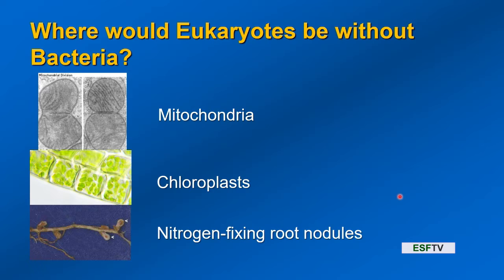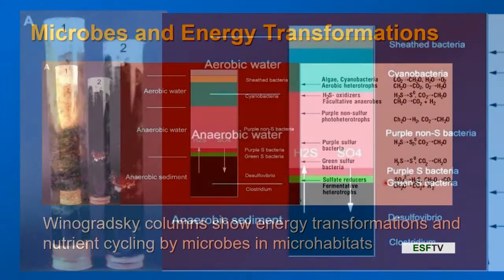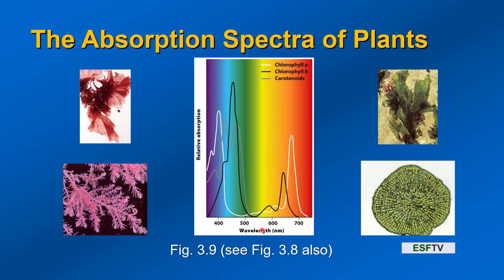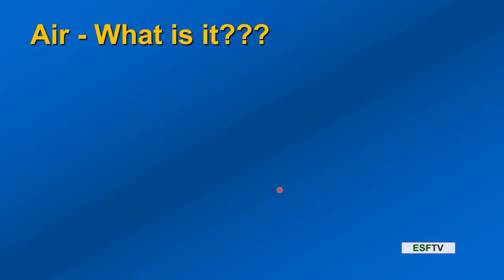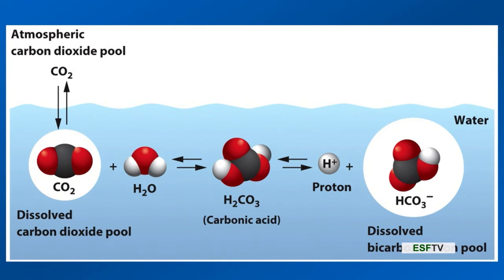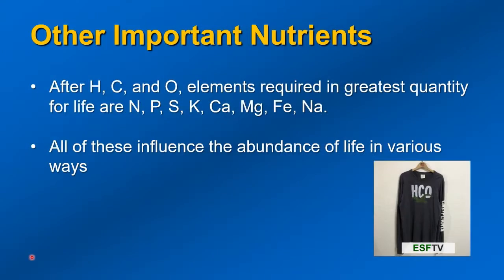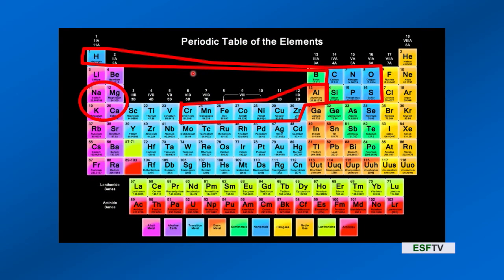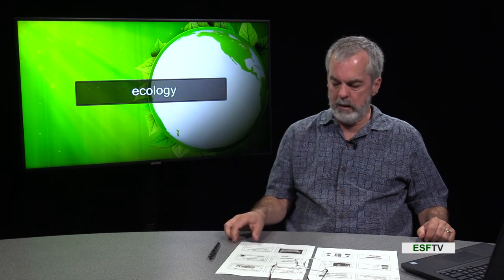General Ecology - Adaptations to the Environment II